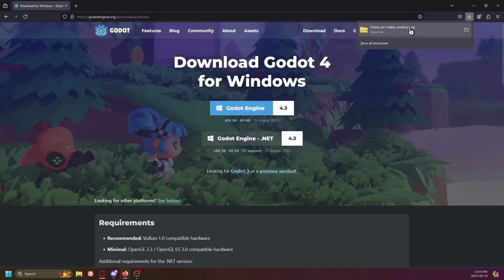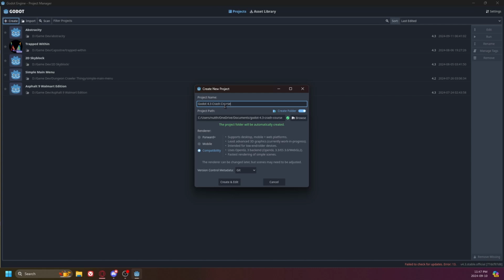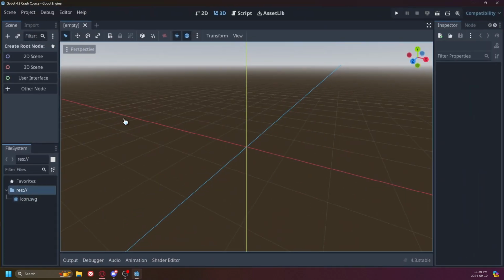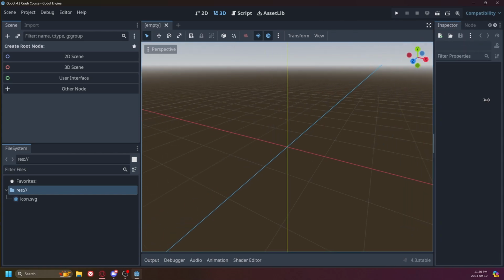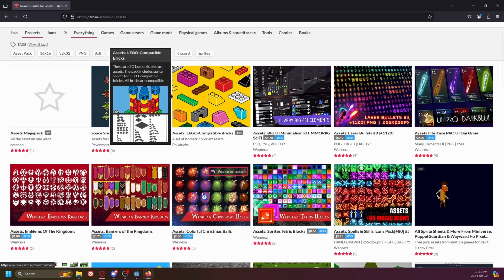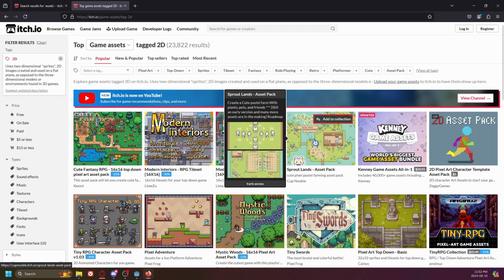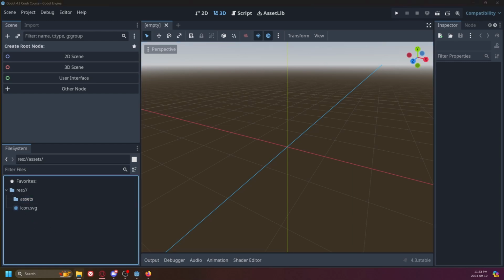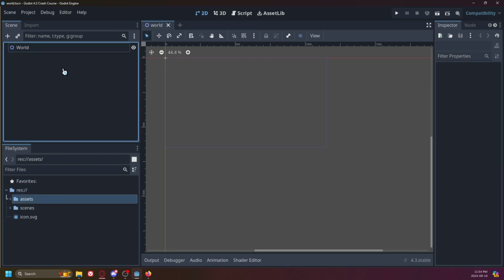Godot Crash Course Episode 1: Installation and Assets